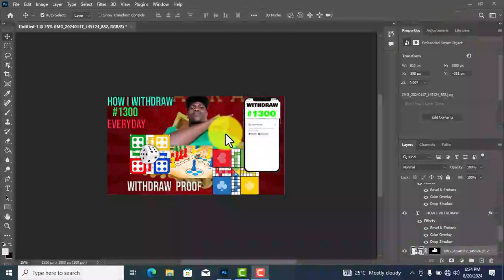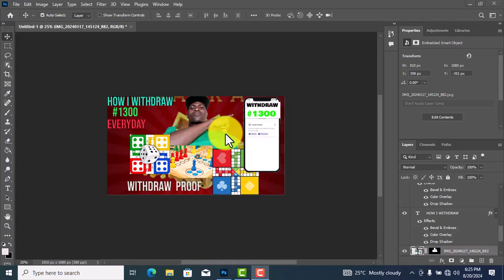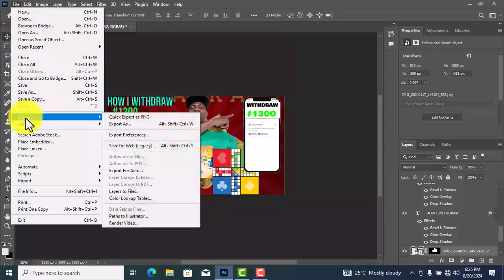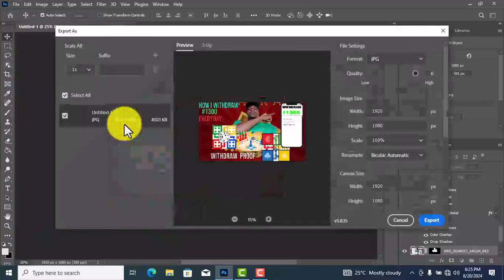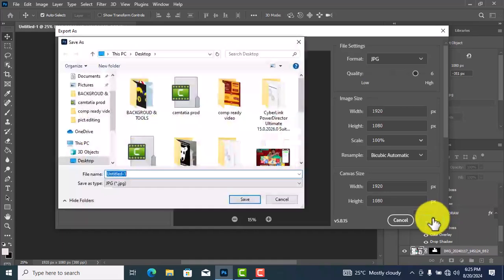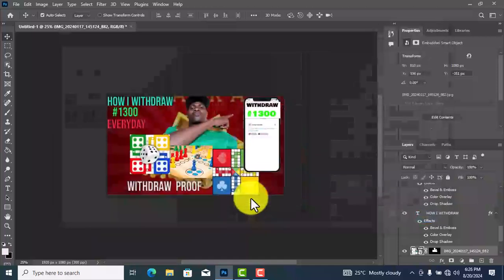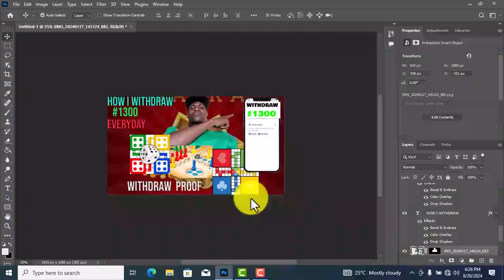Photoshop 2020,2021,2022 2023 and 2024 how to save JPG& PNG,GIF file with 20 seconds tutorial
hello guys, in this video you will understand how to save your pictures or image from Photoshop without stress and this is 20 seconds tutoria
Photoshop 2020
Photoshop 2021
Photoshop 2022
Photoshop 2023
Photoshop 2024